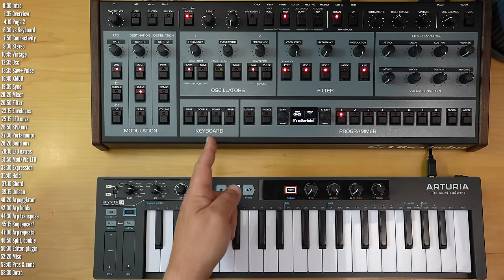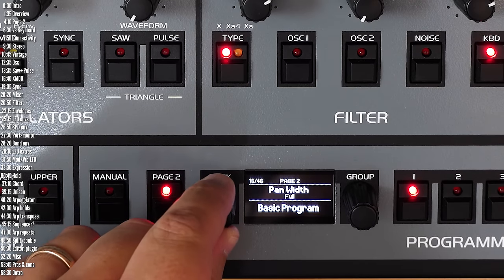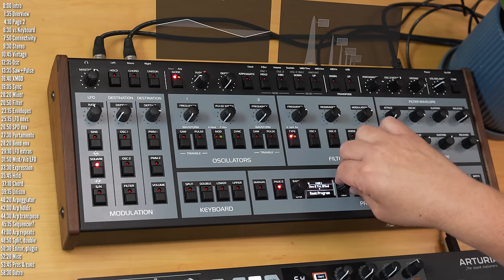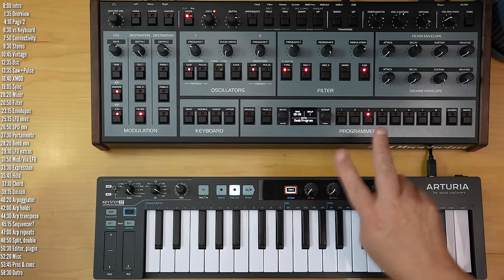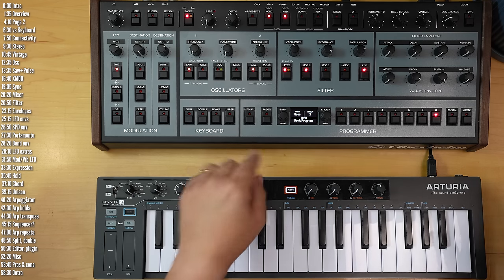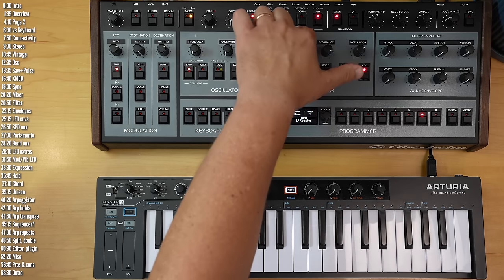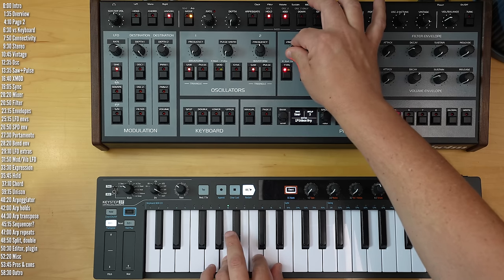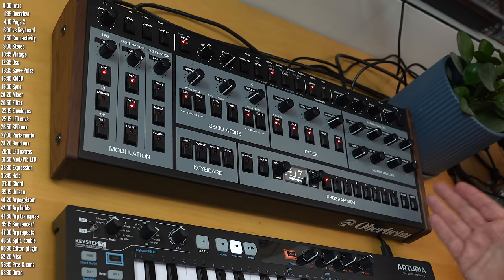Oberheim OB-X8 Review // Desktop v Keyboard v OB-6 // 15 synth tips and ideas // Tutorial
► Scopes by Melda
► Novation SL MK3
► The stand - it's hard to use the SL MK3 with it and I put little pads to keep it from bouncing but here goes

►  Cool Holographic scopes?
The scopes I use aren't real - I use MOscilloscope and MAnalyzer by a company called Melda - they’re free with some limitations in the MFreeFXBundle.

TIMELINE:
0:00 Intro
1:35 Overview
4:10 Page 2
6:30 vs Keyboard
7:50 Connectivity
9:30 Stereo
10:45 Vintage
12:35 Osc
13:35 Saw+Pulse
16:40 XMOD
19:05 Sync
20:20 Mixer
20:50 Filter
23:15 Envelopes
25:15 LFO envs
26:50 SPD env
27:30 Portamento
28:20 Bend env
29:10 LFO extras
31:50 Mod/Vib LFO
33:30 Expression
35:45 Hold
37:10 Chord
39:15 Unison
40:20 Arpeggiator
42:00 Arp holds
44:30 Arp transpose
45:15 Sequencer?
47:00 Arp repeats
48:50 Split, double
50:30 Editor, plugin
52:20 Misc
53:45 Pros & cons
58:30 Outro

Here's a list of the tips in this video:

1. Many synths have "hidden" parameters you get can access using MIDI controllers - for example, oscillator levels in the case of OB-X8. Check out the MIDI CC appendix of your synth!

2. If your synth happens to have inverted polarity square and saw waves, matched at the right levels you can create interesting octave trill (with a square LFO) and morph (with smooth LFO/envelope) effects.

3. Analog FM is hard to control in a way that makes it playable chromatically. Harmonic frequency ratios work better, but if that doesn't work, consider reducing the level of the carrier (the "metallic/noisy" LFO) and pairing it with a higher level "regular" oscillator.

4. Since you can point the Vibrato LFO to just one of the oscillators, you can use it with oscillator sync (routed to OSC 2), leaving the main LFO or filter envelope to do something else.

5. Filter tracking is important if you want to make sure notes levels don't get attenuated by the filter the higher up you play, or if you want to emphasize specific harmonics as you play up and down the keyboard, for example, to create organ like sounds.

6. Use high pass filter with resonance aimed at the fundamental as a bass emphasis

7. Use key triggering of the LFO alongside an arp or sequencer to help overcome the lack of LFO tempo sync

8. If you synth has a "bend in" portamento option, it actually has a dedicated pitch envelope! In the OB-X8 you can point this bend portamento to just one of the oscillators. You can use this as an osc sync envelope for OSC 2, or as a pitch envelope for OSC 1, which, along with XMOD, can make fantastic percussive sounds

9. Audio rate vibrato LFO + aftertouch pointed to LFO mod depth = expressive magic!

10. In some synths (like this one) LFO mod depth is quantized in semitones - that makes for easy to program/tune trill square LFO effects when pointing the LFO to pitch.

11. Point velocity to the filter frequency but not VCA level for expressive control over the filter cutoff without hurting sound levels.

12. OB-X8's hold is really a sostenuto not a regular latch.

13. Since the OB-X8 lets you play over latched drone notes/chords, be mindful of the velocity with which you play the held notes because they're going to be around for a while.

14. Not happy with your synth's arp or lack thereof? Turn LOCAL OFF and use an external arp.

15. OB-X8 has a funky relative knob mode - follow Van Halen and switch to Jump mode